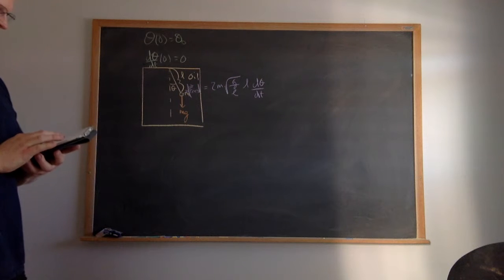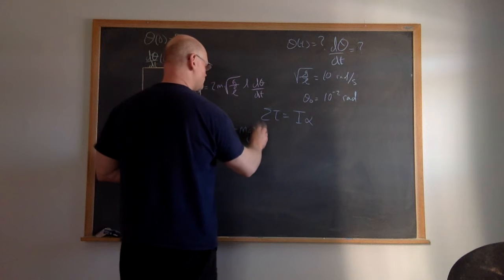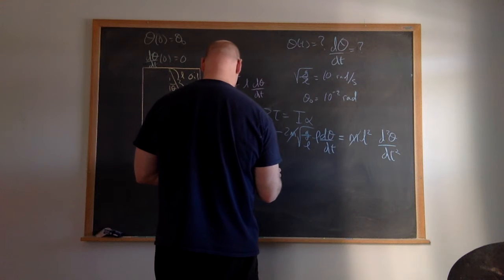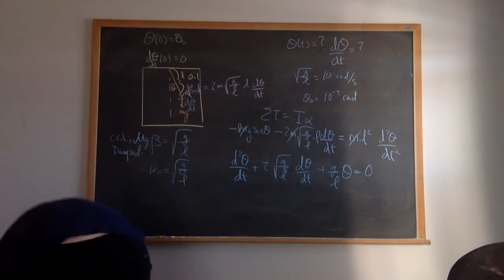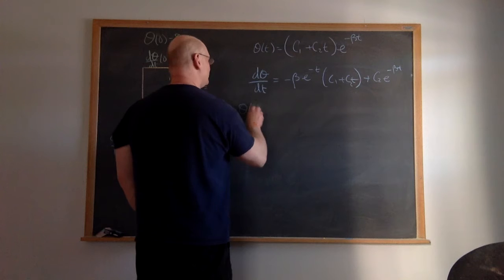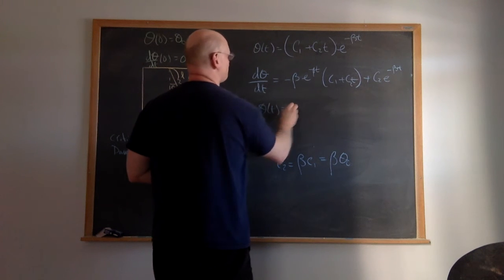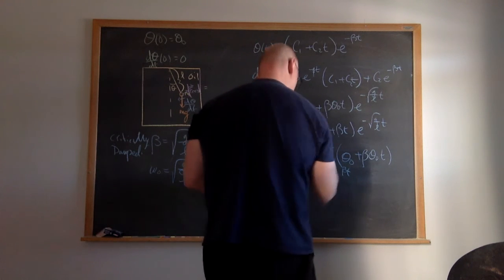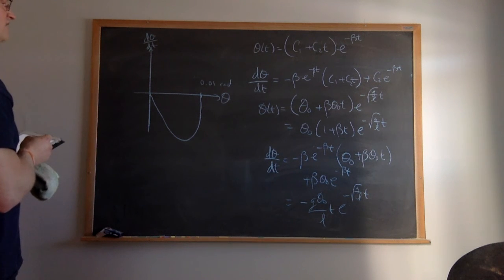Damped HO Example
Here we consider an example of damped harmonic oscillation and phase diagrams. We consider a simple pendulum oscillating under small oscillations in an oil, which gives a resisting force. We determine the angle and angular velocity as a function of time and consider the phase diagram of the damped oscillator.